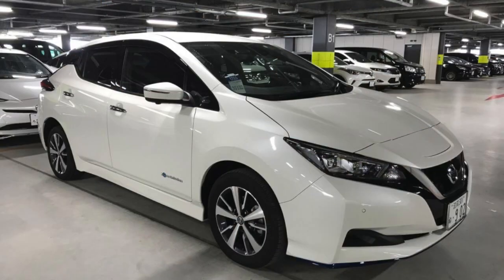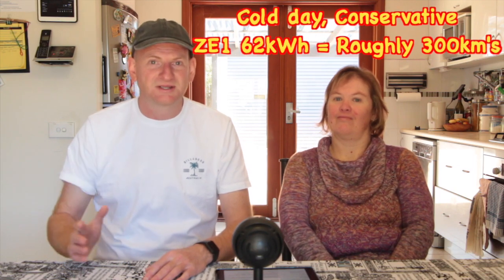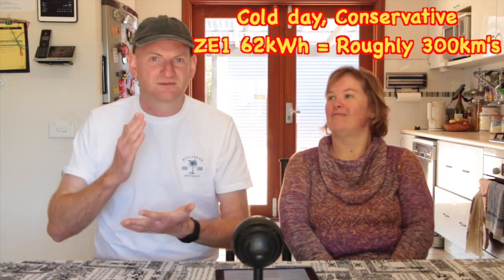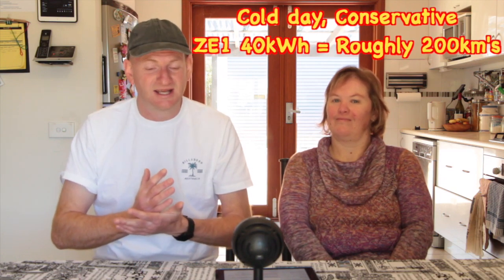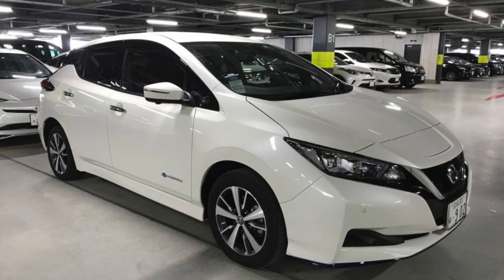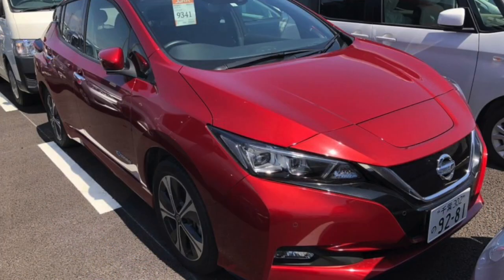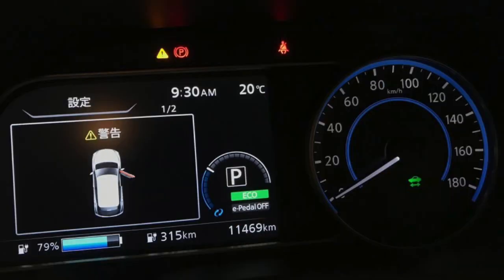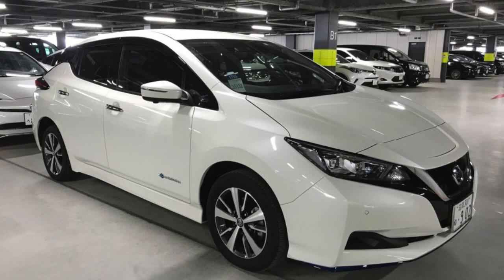Part 3 - How To Import A Nissan Leaf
This is a basic guide on how to import a Nissan LEAF from Japan.

In part 3, we have started importing an EV (Electrical Vehicle) from Nagoya in Japan to Canberra, Australia. Due in August 2020. If you are interested in importing an EV from Japan, checkout the importers below. Seems to be an easy process so far.

⚠️We do not receive "FREE STUFF" or "DISCOUNTS" from anybody !!

✅ HOW DO YOU BUY A 40kWh or 62kWh NISSAN LEAF or ANY JDM CAR

    ▶  If you are interested in importing through a broker in Australia (Save between $5,000-$10,000)
          Call either of these top 3 Aussie importers, I cannot split them apart. All have over 20 years
          experience and have imported tens of thousands of cars between them.
         ⚠️ We have no commercial arrangements with any of them. In no particular order !!

          🚗 Prestige Motorsports. Speak to Geoff. 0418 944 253

          🚗 Iron Chef Imports. Speak to Kristian. 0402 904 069

          🚗 J-Spec. Speak to Ben. 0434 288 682

OR

    ▶  If importing is too daunting for you, there are many Japanese car dealers
         around Australia. (you will pay a bit extra, $5,000-$10,000)

         Post your question on the "Nissan LEAF Owners Australia" group on
         facebook. Get real world experiences, from people who have purchased
         EV's through dealerships, companies or websites

OR

    ▶  For a new vehicle, The 62kWh and 40kWh are already available.

✅ WHERE DO YOU GET CHARGES, CABLES, AND OTHER EV STUFF?

✅ WHERE DO YOU GET  DASH/RADIO CONVERSIONS?

       ▶  Sydney - Star Auto Sound
             Call or txt Ben 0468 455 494

       ▶  Xanavi - Radio conversions (you have to download image, but easy process). Better to
             contact him on whatsapp and email (check on facebook page)

✅ WHERE DO YOU GET COMPLIANCE DONE FOR IMPORTED VEHICLES ?

✅ MORE EV NEWS AND INFO

✅ INSURANCE

We insure our EV through YOUI. They give a great competitive rate. Also offer roadside service as part of the policy. If you have a newer EV like us, not available in Australia, the actuaries at YOUI can assist with that as well.

Check for updates every couple of days on twitter @EV4ME2. The next video will go up in about a month. We only put up a video, when something big changes, or if we have a useful quick tip.

This is our Story, this is our Journey.
Welcome to EV4ME

✅🛠📦▶⚠️📺🕑 🚗📖ℹ